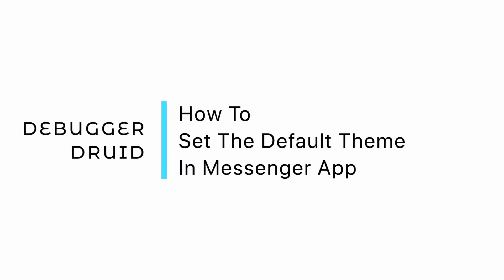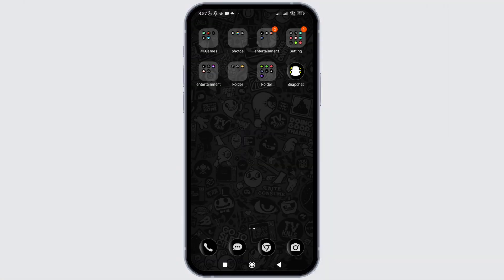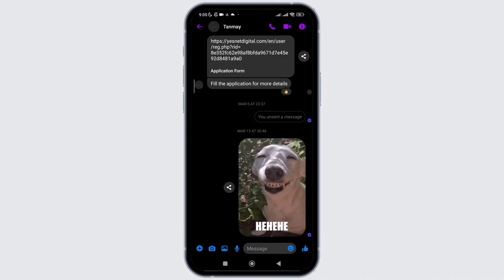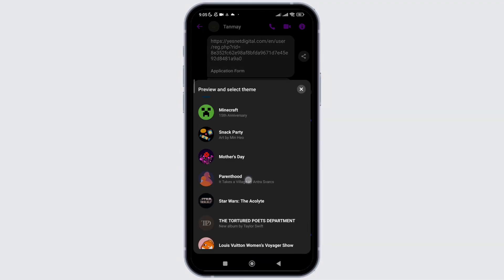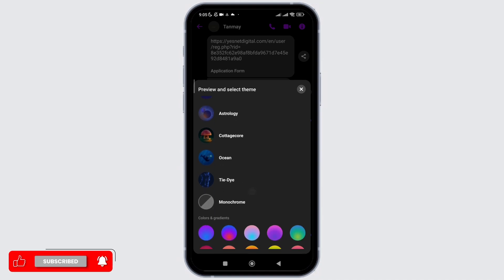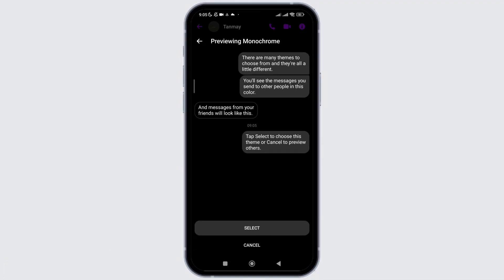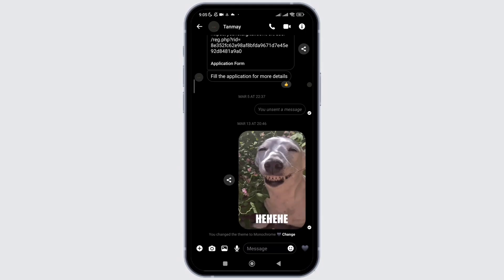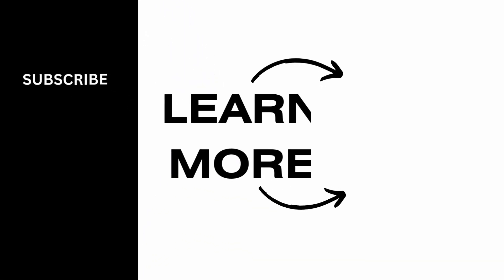How To Set The Default Theme In Messenger App (2024) | How to Change Messenger Chat Theme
Want to customize your chat experience in the Messenger app by setting a default theme? This easy guide for 2024 shows you how to set the default theme in Messenger, giving your chats a consistent and personalized look. Follow these simple steps to update your Messenger settings.

In this tutorial:
0:00 - Introduction
0:05 - How to Set the Default Theme in Messenger App (EASY GUIDE 2024)

Learn how to quickly and easily set the default theme in the Messenger app. This video provides detailed instructions on accessing your chat settings, selecting your preferred theme, and applying it as the default for all conversations. Enhance your messaging experience with these customization tips.

Make your Messenger chats uniquely yours with a custom theme!